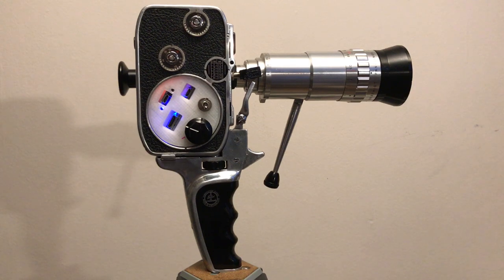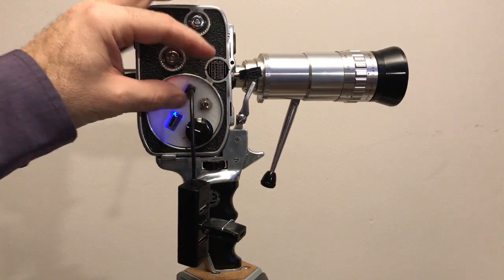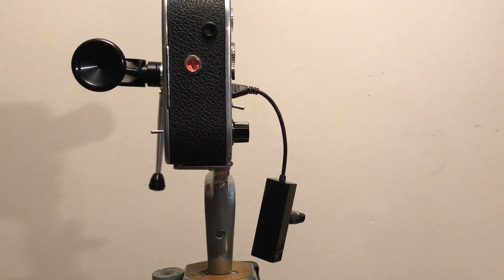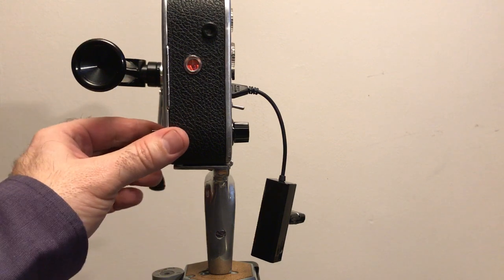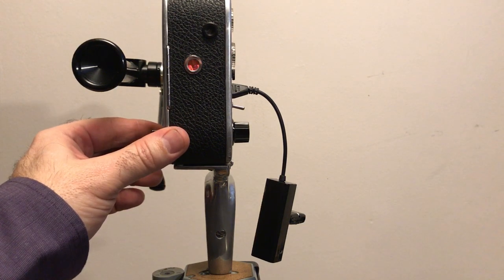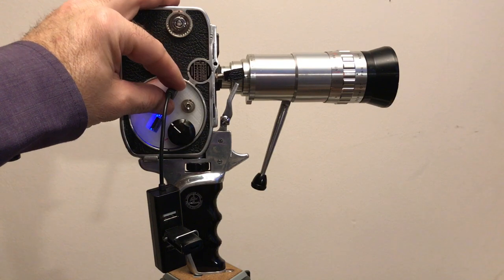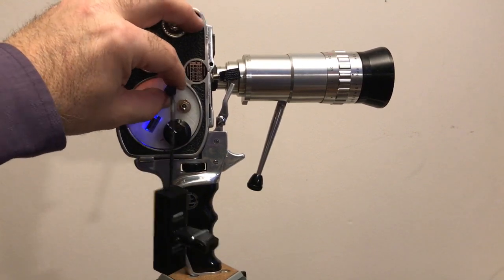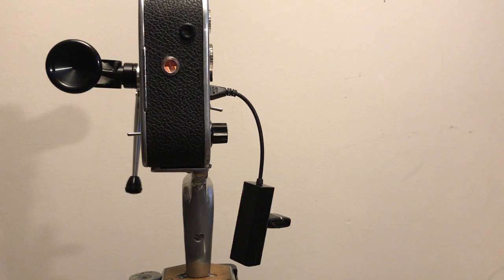This is a custom DIGITAL conversion of Bolex Paillard C8 SOM Berthiot Pan-Cinor 10-30mm F2.8 zoom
DigiLex C8™ - Digital retrofitted Bolex Paillard® C8 - SILVER Berthiot® Pan-Cinor 1:2.8 Zoom by Nomis Labs™

A 1959 Bolex movie camera with a sexy 1960 French SOM Berthiot 10-30mm Zoom lens made digital with sensor and CPU from 2018.
Note: these are very early zooms and they have a creaminess / softness that makes the videos look very period correct but on a digital sensor.

This is a custom DIGITAL conversion of Bolex Paillard D8L with three lenses and a rotating turret.
This camera is vintage and modern, at the same time!

This camera is for those who LOVE great aesthetics and cool looking gadgets.

This is for REAL photographers i.e., those who understand how to focus, frame, meter, etc. These are not automatic for almost all the settings.

Patent Pending.
*Note: Specifications subject to change.
*Note: No endorsement of the product by the Paillard/Bolex is expressed or implied.